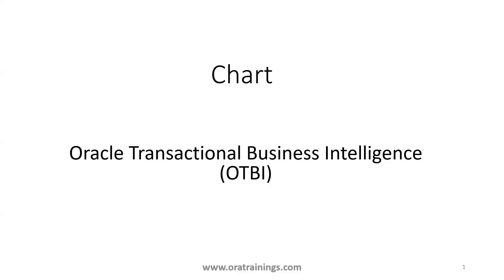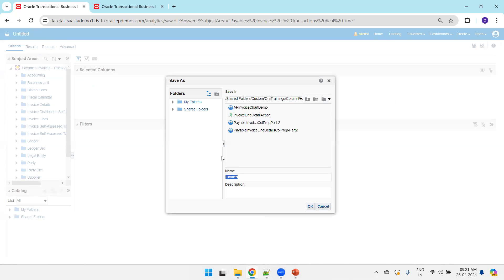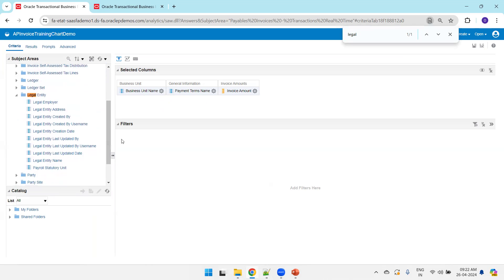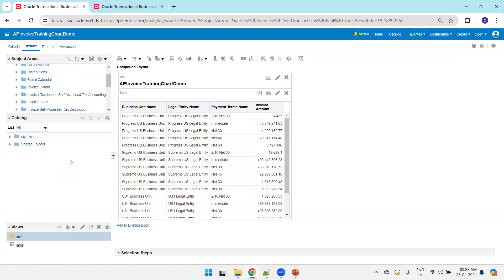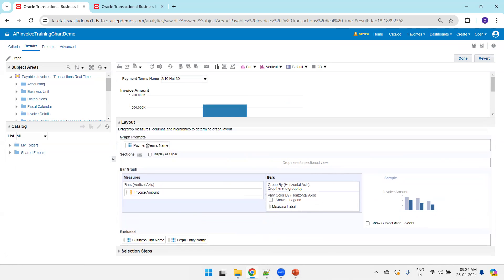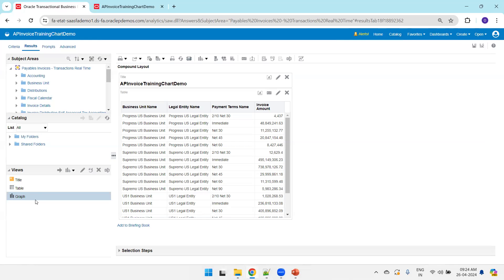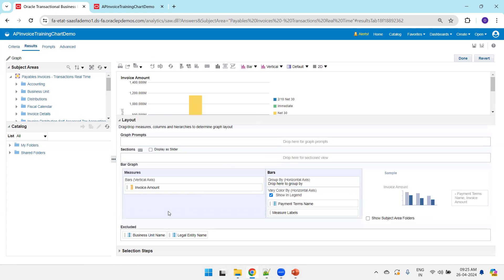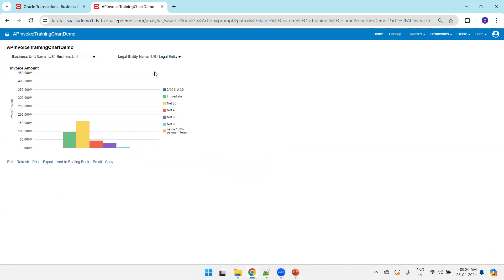How to create Graph - Chart - OTBI - Oracle Fusion ERP